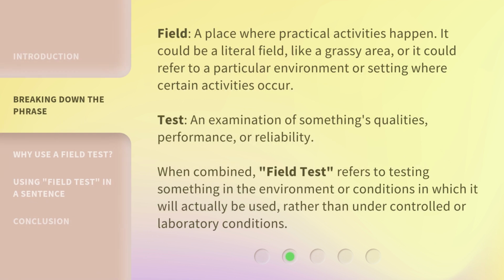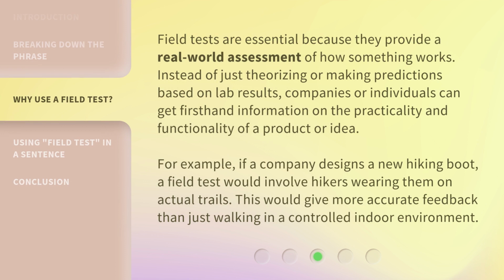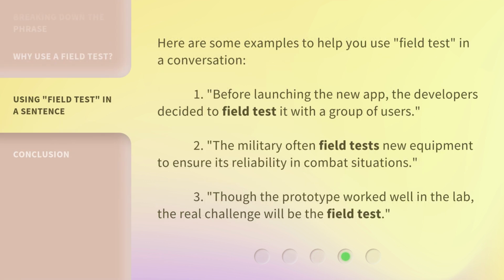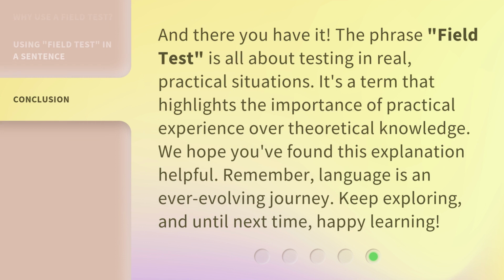The True Meaning of "Field Test"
Unveiling the Mystery of Field Test • Discover the true meaning of the English phrase 'Field Test' and learn how to use it correctly. Join us as we break down the phrase, explore its significance, and understand why field tests are crucial for real-world assessments. Get ready to dive into the world of practicality and functionality!

00:00 • Introduction - The True Meaning of "Field Test"
00:24 • Breaking Down the Phrase
00:58 • Why Use a Field Test?
01:32 • Using "Field Test" in a Sentence